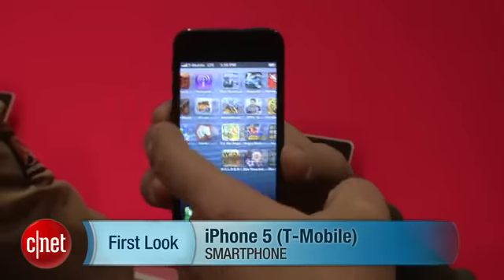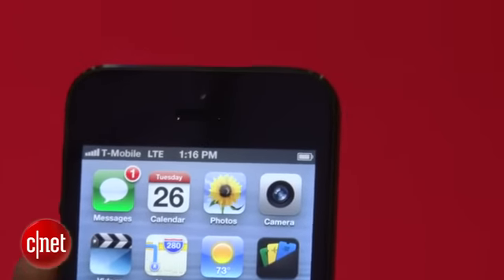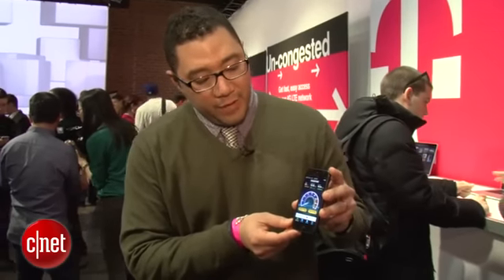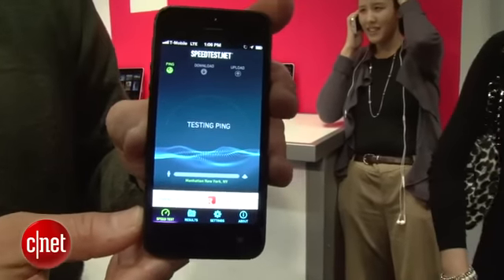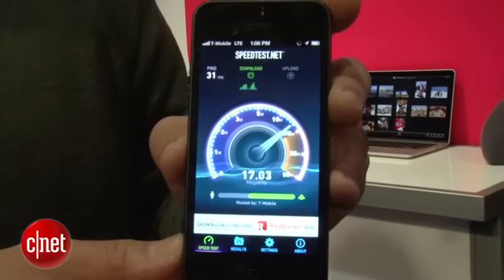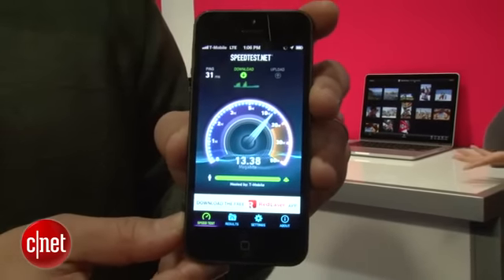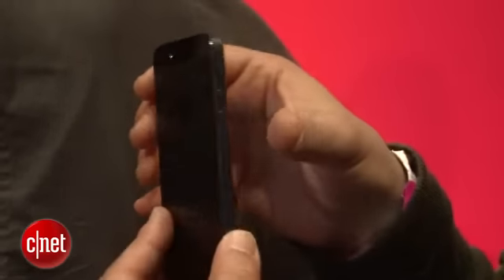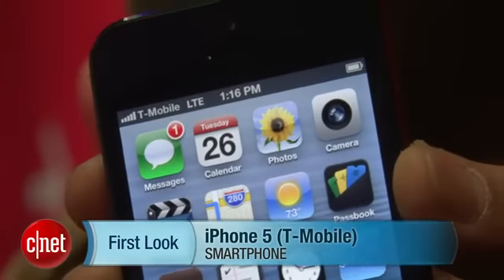iPhone 5 Lands on T-Mobile's 4G LTE network